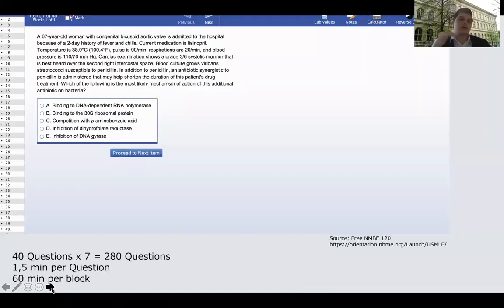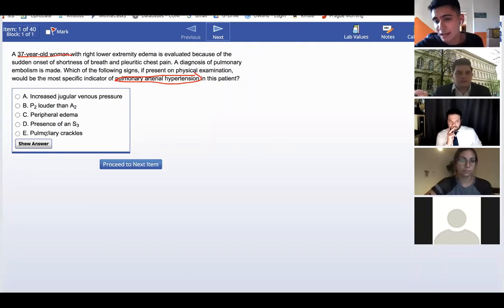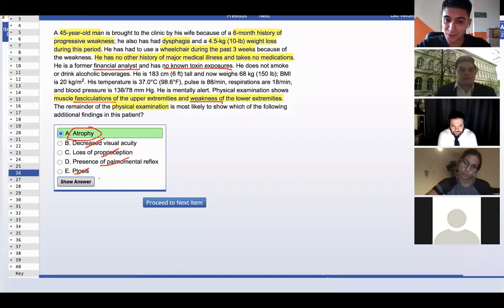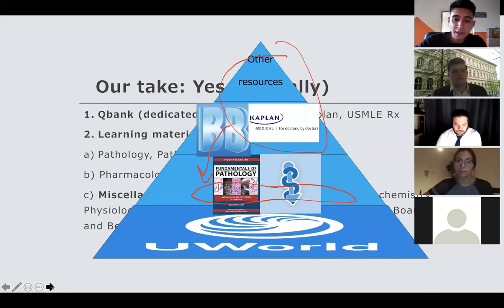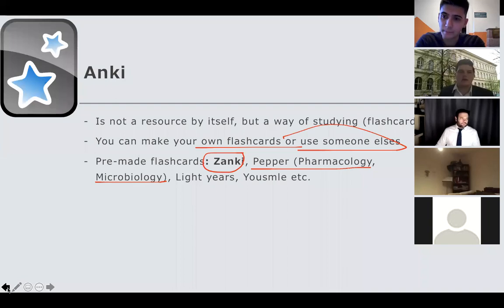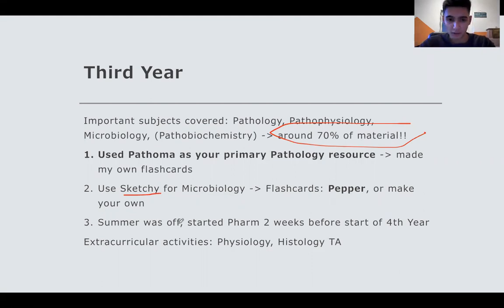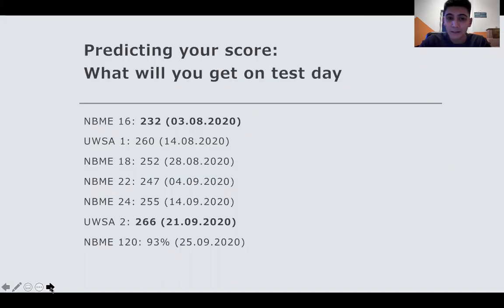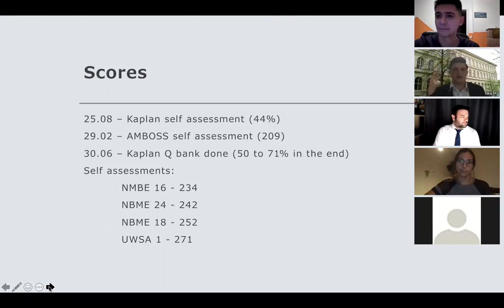How to Ace the USMLE Step 1 as an IMG- Live Webinar at Charles University (1.LF UK)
🎓 José and me (Chris) are both 5th Year Medical students studying at the First Faculty of Medicine, Charles University in Prague (1.LF UK) that took the USMLE Step 1 in September 2020. In this live webinar, we are covering how we approached the exam as international medical graduates (IMG´s) and what we think is important. We both scored in our target area, which was a 245 for José and a 259 for me.

🎥 TIME STAMPS:
0:00 Introduction and general facts about Step 1
1:45 When to take the USMLE Step 1 as an IMG
4:27 What is a "good" USMLE score?
8:58 Sample USMLE Question and how to solve it
23:04 Resources for the USMLE
32:40 Our thoughts on First Aid
37:55 Anki
45:25 What determines your score?
50:35 Dedicated Period- Chris (259)
1:08:23 Dedicated Period- José (245)
1:19:40 Concluding thoughts and links

🌍 Any questions?